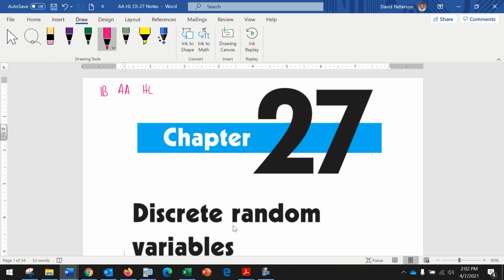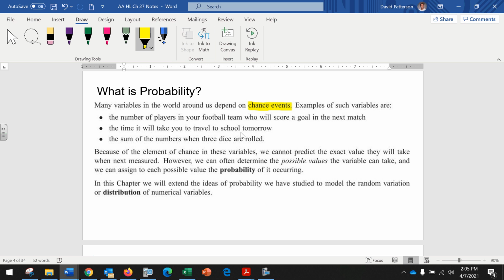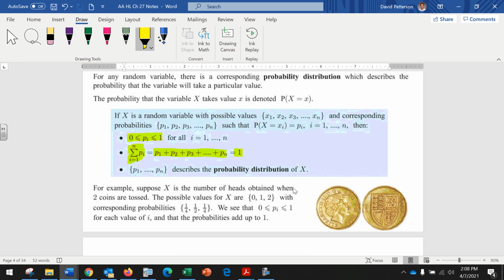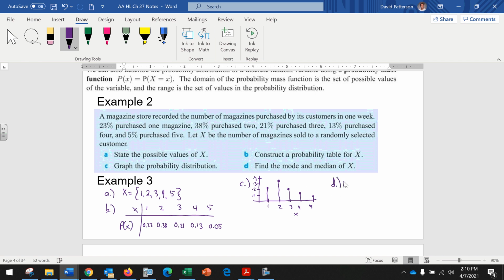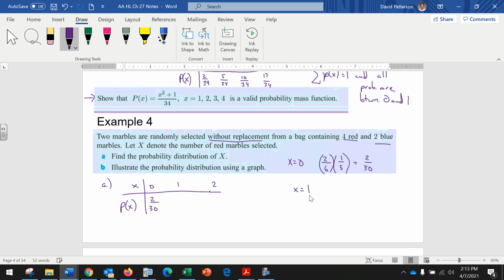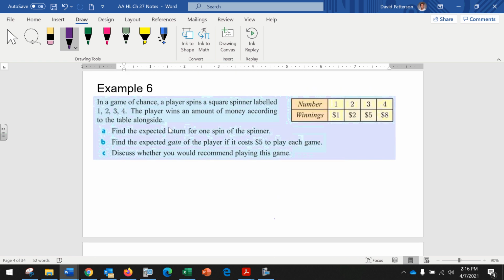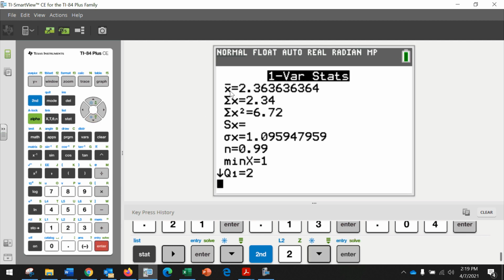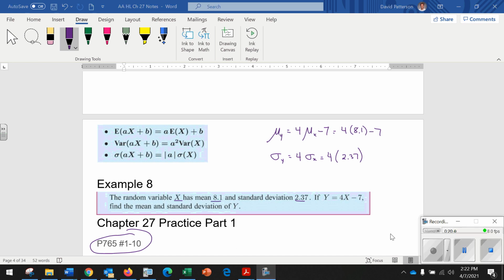IB MATH AA HL: Chapter 27 (Part 1)